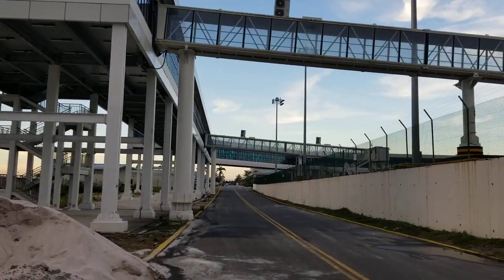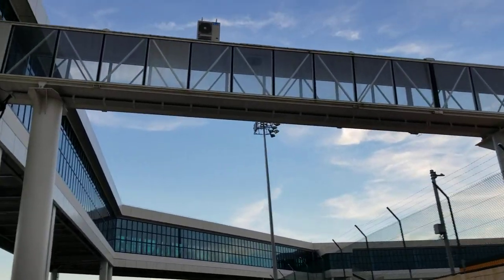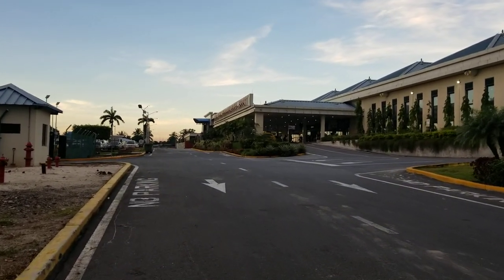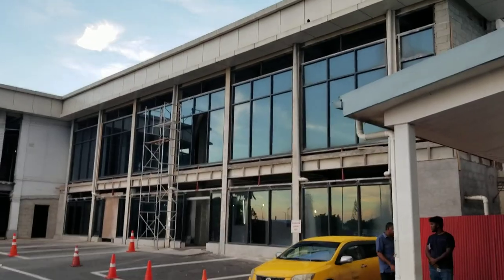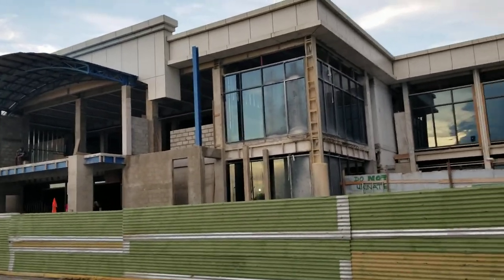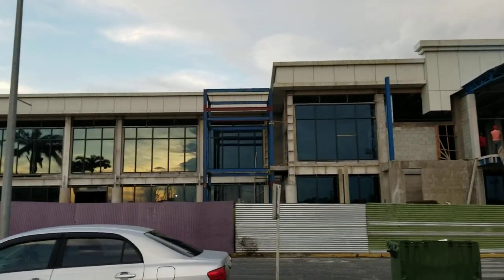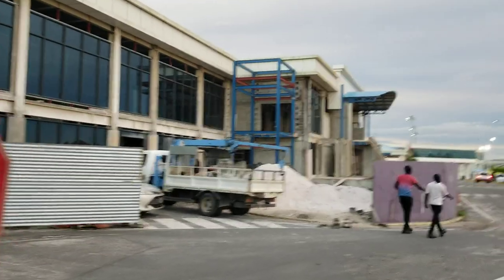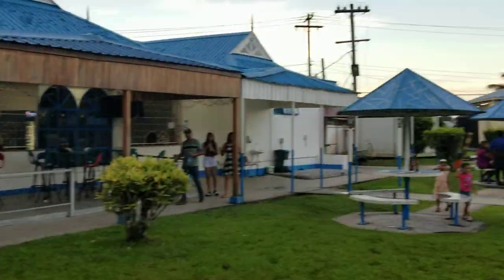The New Food Court at Cheddi Jagan International Airport - construction update